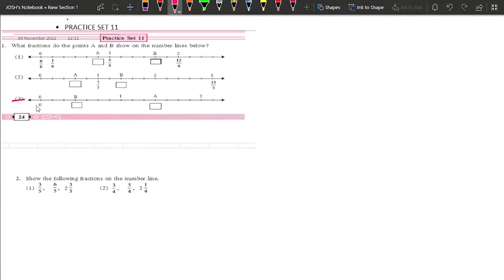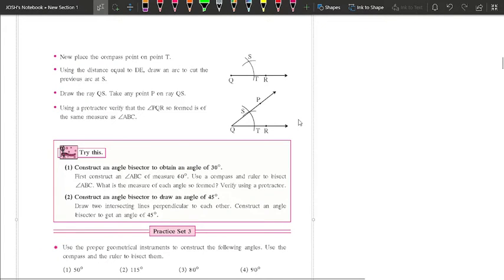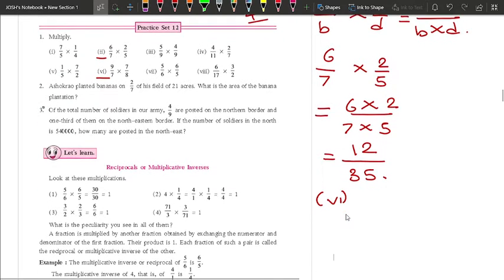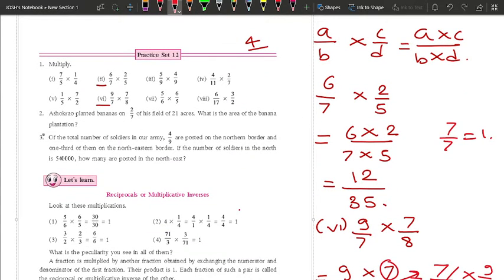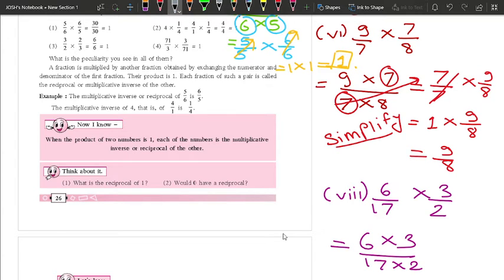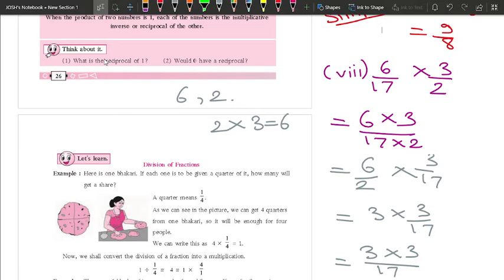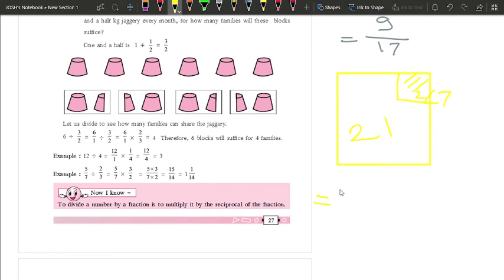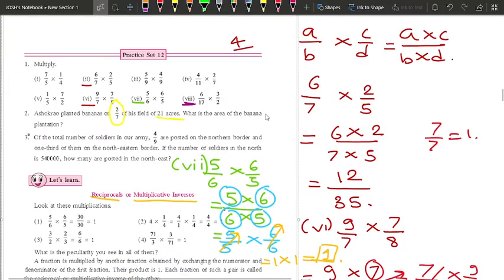OPERATIONS ON FRACTIONS PRACTICE SET 12 I CLASS 6 I MAHARASHTRA BOARD I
HAPPY DIWALI!
Hey guys, in this video we solve the pending question from Practice set 11 and the questions from Practice set 12. There will be a Practice Set 12 Part II video.
BOOK: MAHARASHTRA BOARD TEXTBOOK
CLASS: 6
TIMESTAMPS:
0:00 Start
0:21 Solution of Q1 iii PS 11
2:53 Solution of Q1 ii PS 12
3:30 Solution to Q1 vi
5:08 Solution to Q1 vii
6:22 Solution to Q1 viii
9:19 Solution to Q2